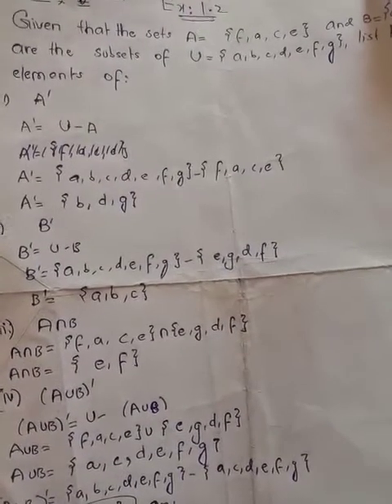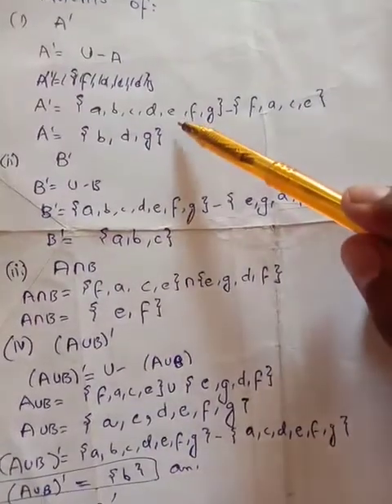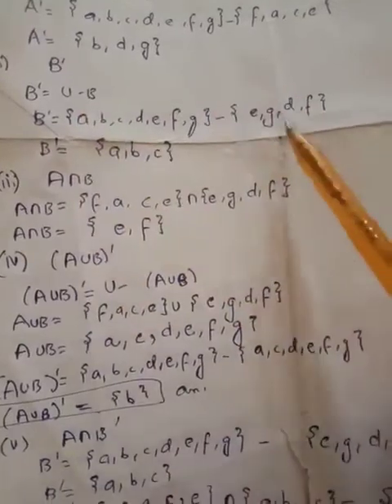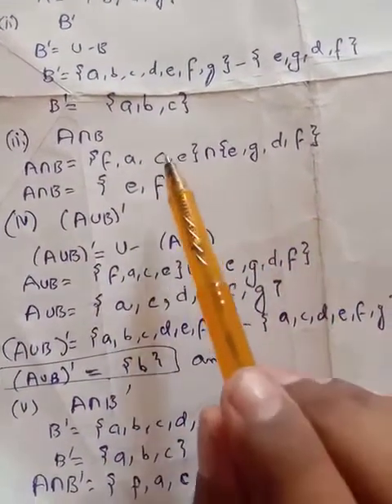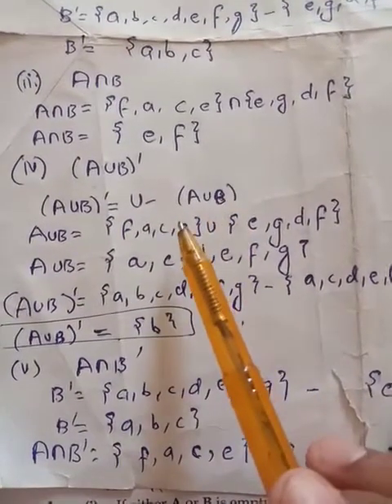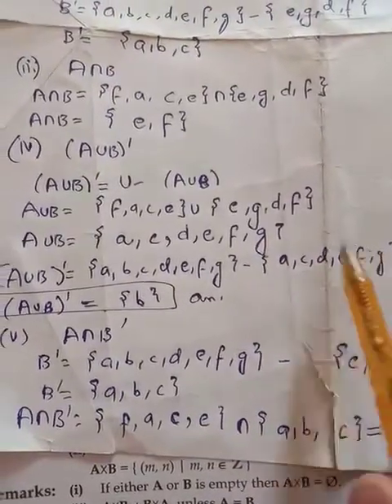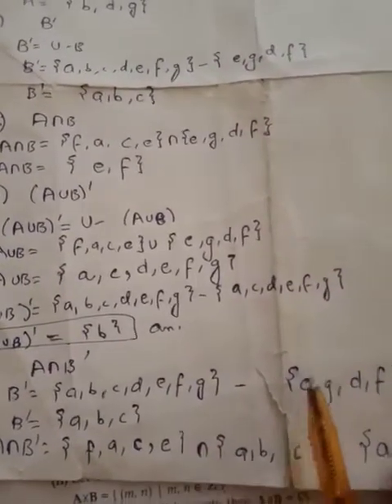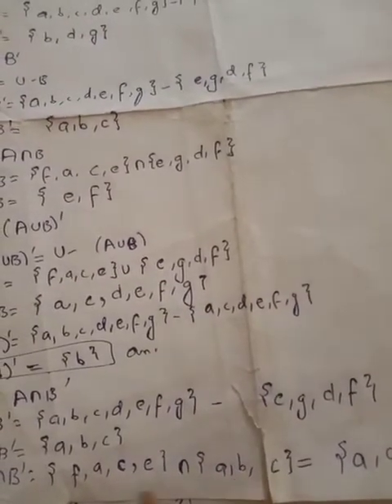Class IX/X Maths Lecture 06 Chapter 01: Sets Ex. 1.2